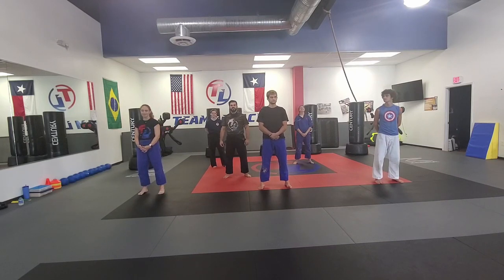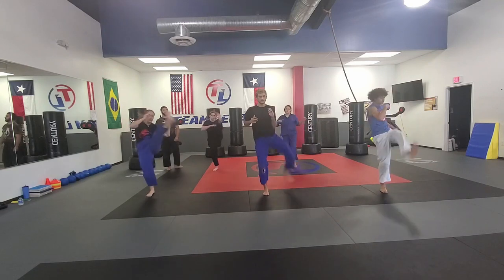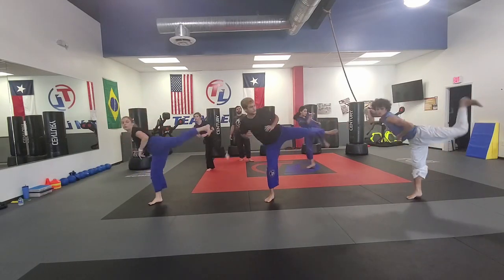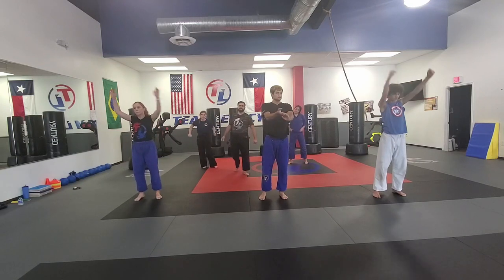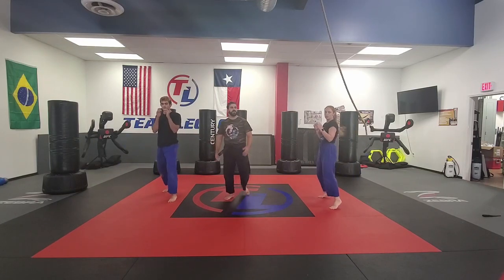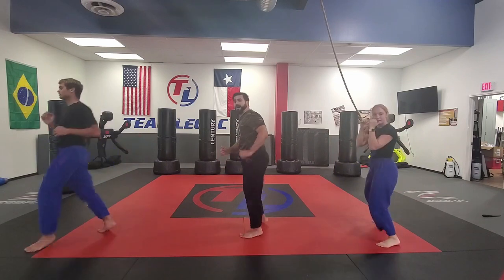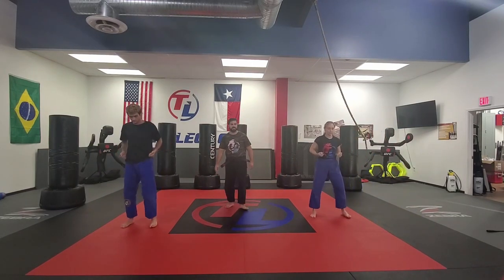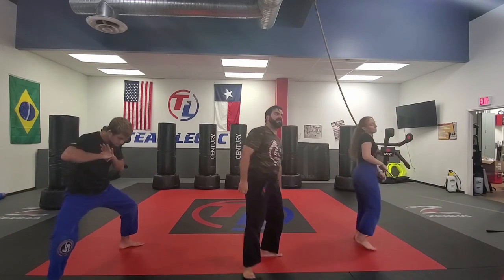TLMA - At Home - Advanced Training #23